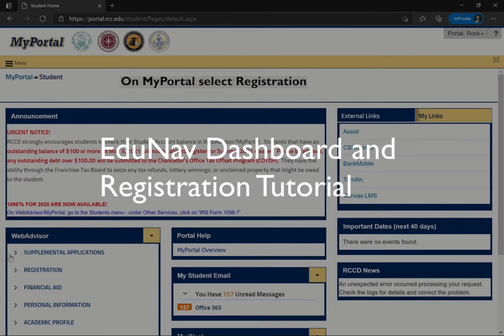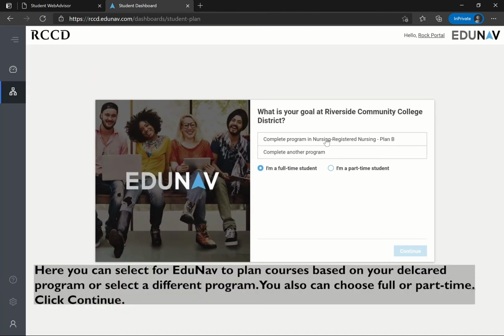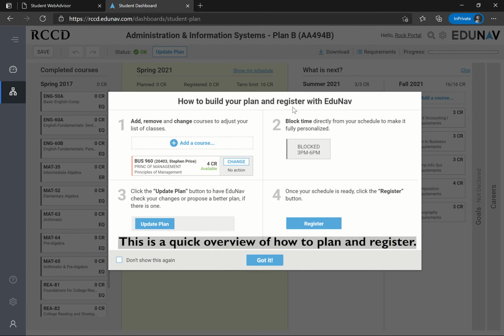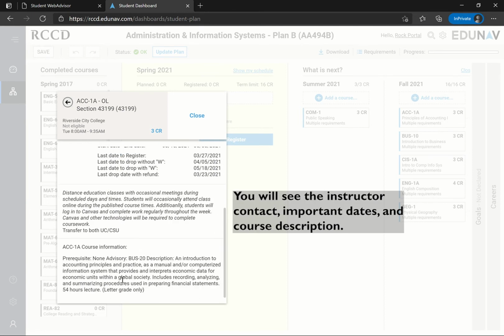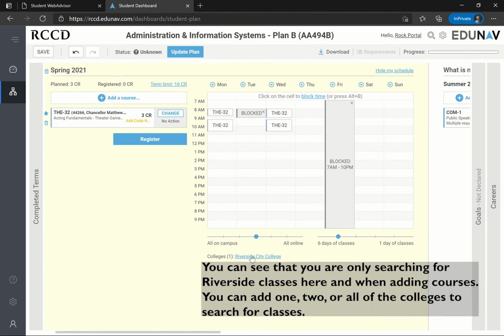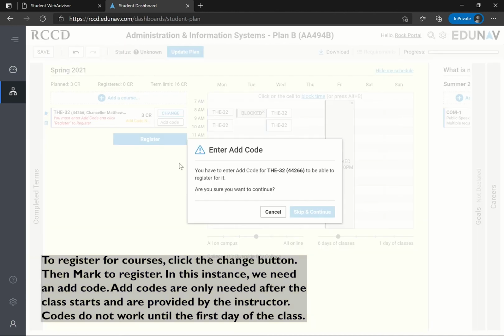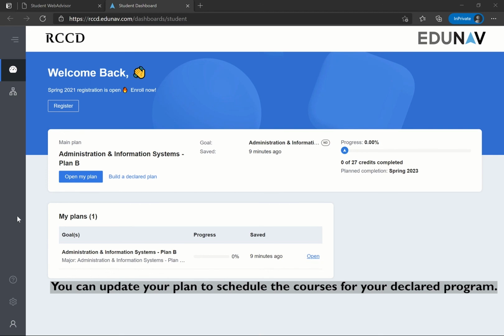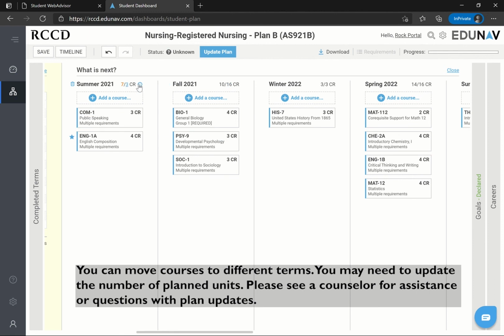EduNav Dashboard and Registration Tutorial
Updated video on the EduNav dashboard and registration tutorial.